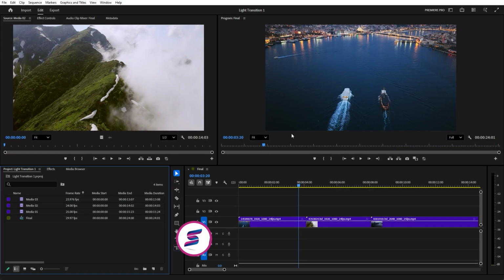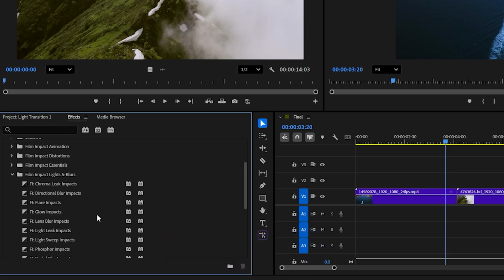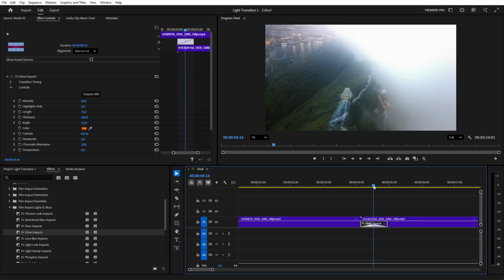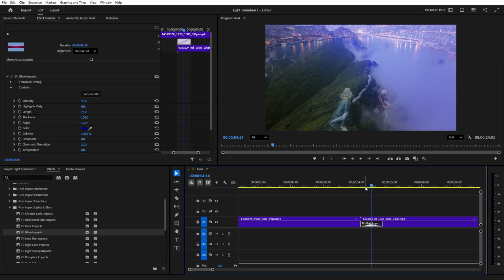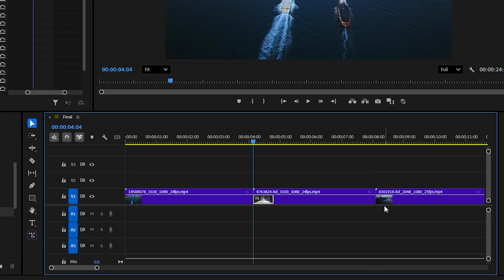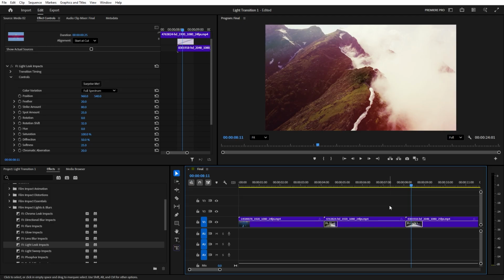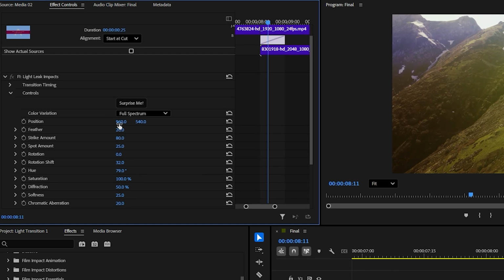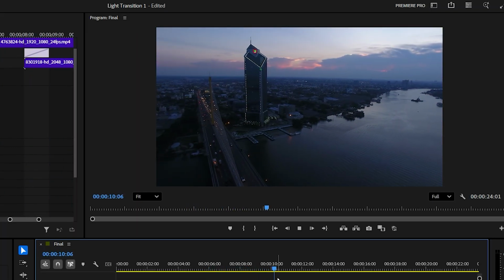LIGHT LEAKS Transitions Tutorial in Premiere Pro | No Overlays | No Plugins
⏰ MY FAVOURITE TOOLS FOR MOTION GRAPHICS

🔥Let’s make smooth and colorful light leaks transitions in Premiere Pro — no overlays, no plugins, just awesome results. 🔥

⌚️Timestamps:
0:00 - Intro
00:23 - How To Create Sequence
0:45 - Effects Panel / Glow Impact Effect
1:10 - Adjusting Effects Control Panel 1
1:55 - Effects Panel / Light Leak Impact Effect
2:22 - Adjusting Effects Control Panel 2
3:08 -  Final Thoughts